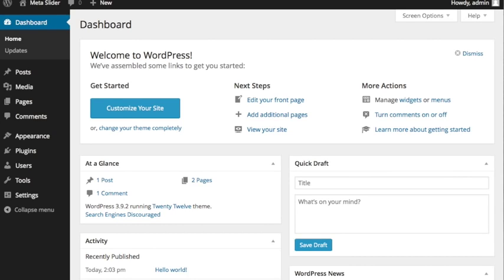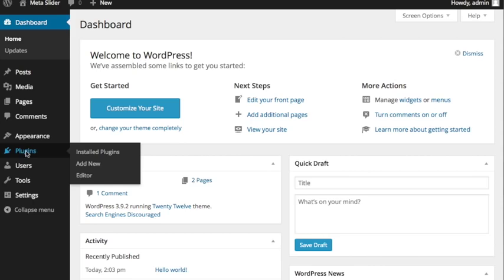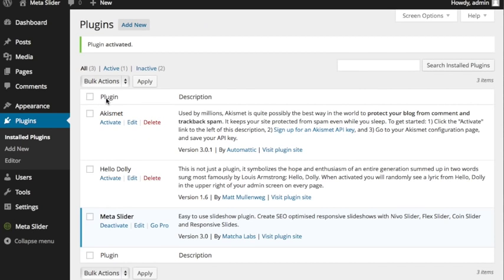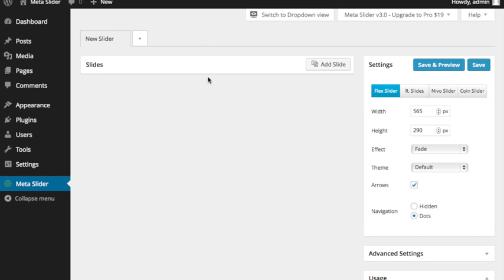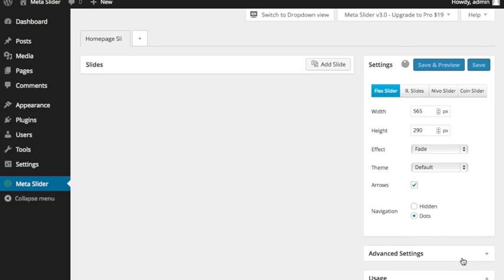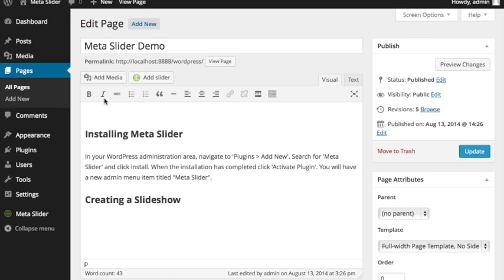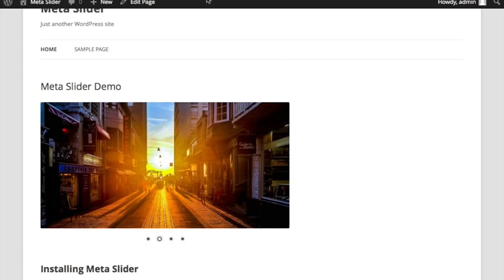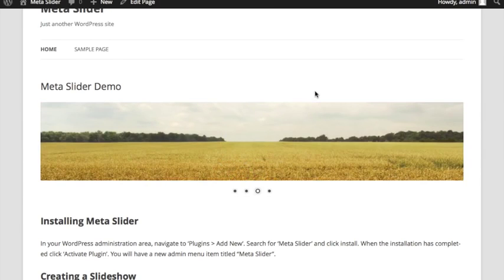Meta Slider Installation, Tutorial & Demonstration